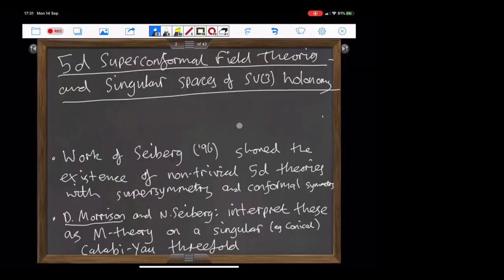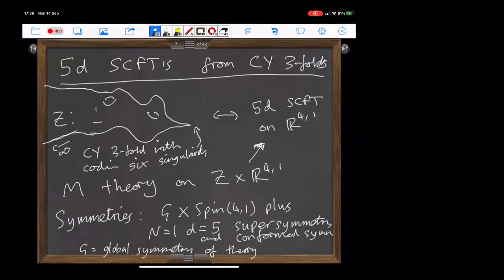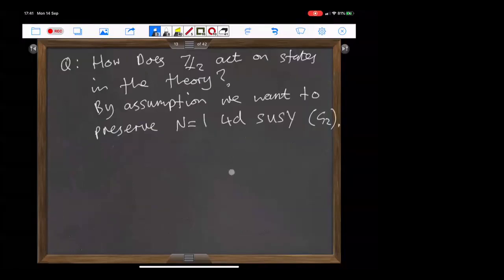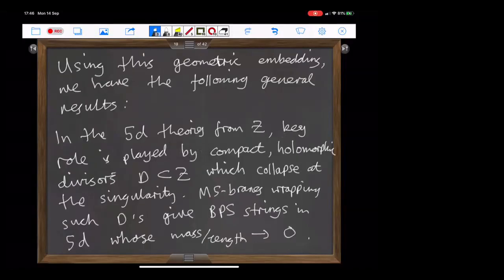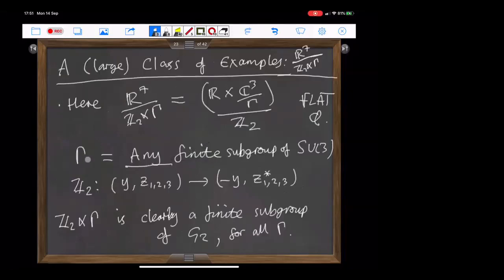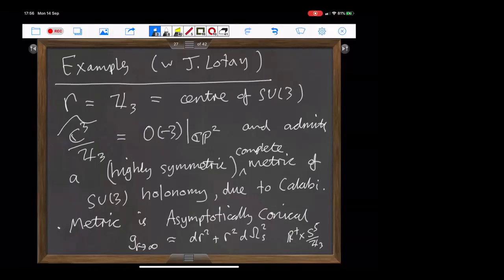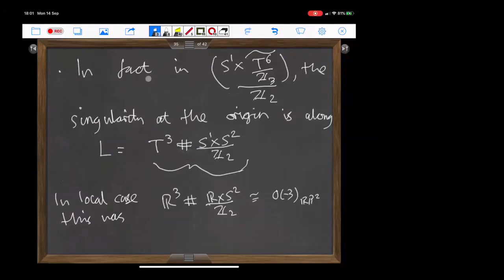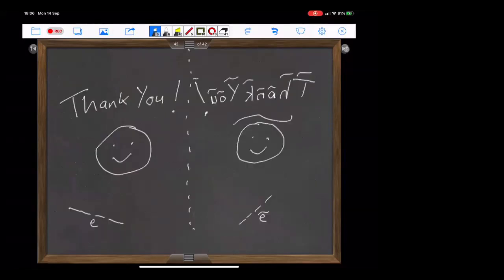SCSHGAPW - 14 SEP 2020, Bobby Acharya